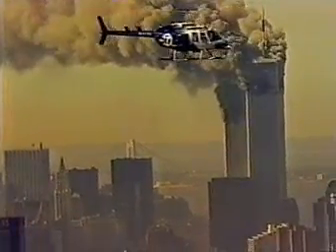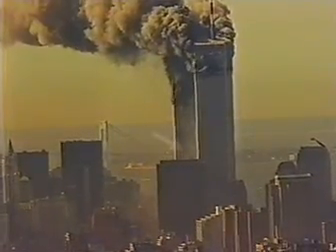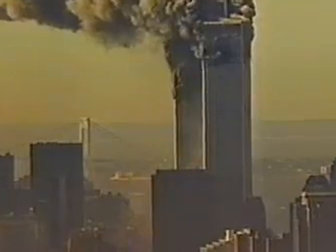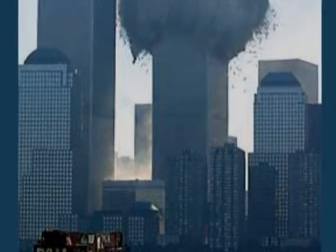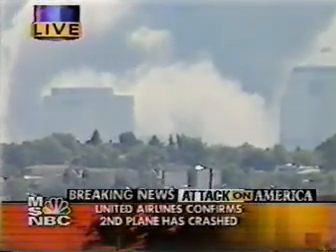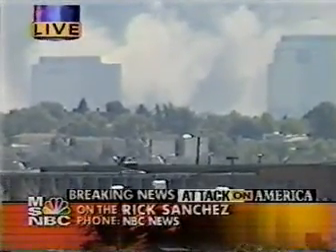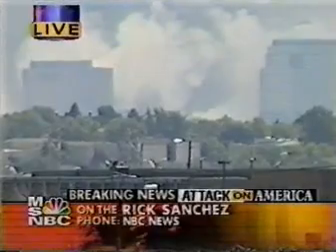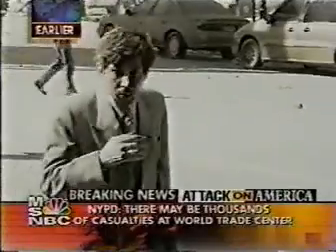DVD1 F 2 911 In Plane Site Bonus Mystery Explosion